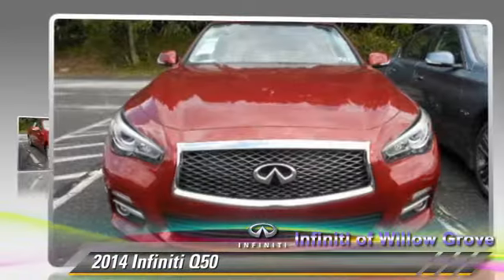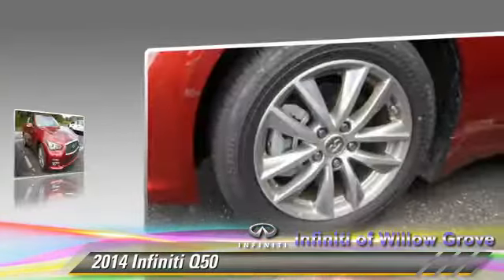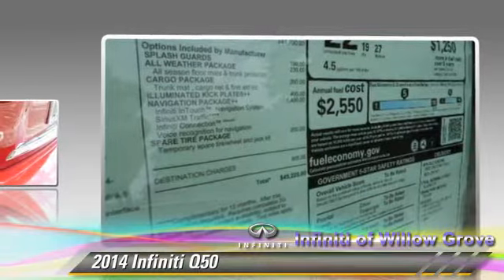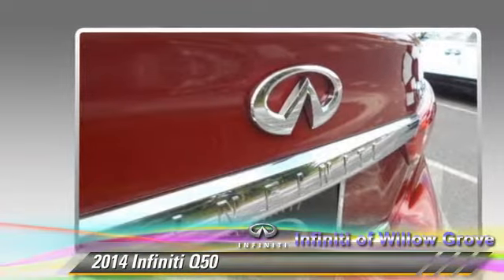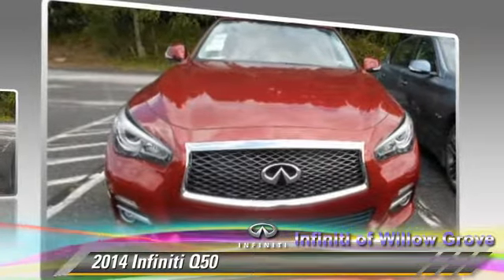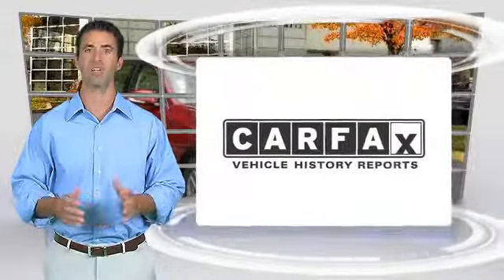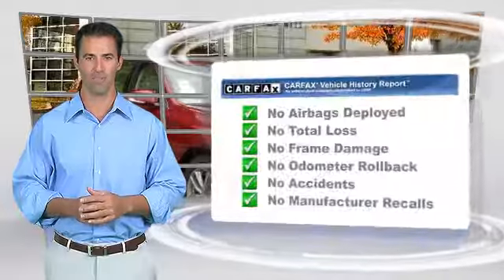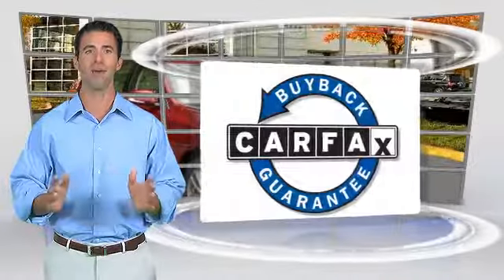2014 Infiniti Q50 Willow Grove PA Q5E6545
2014 Infiniti Q50